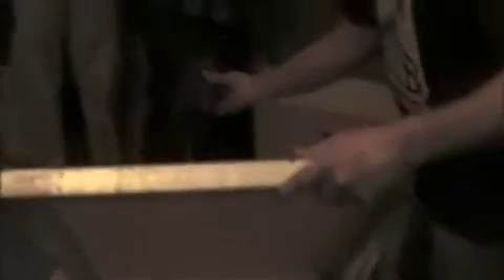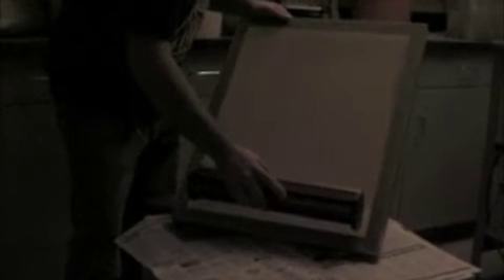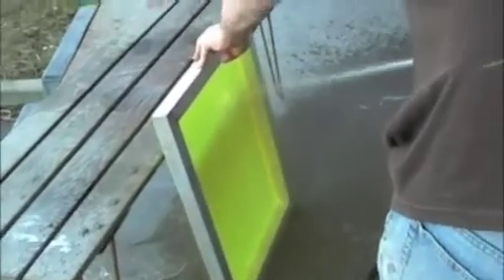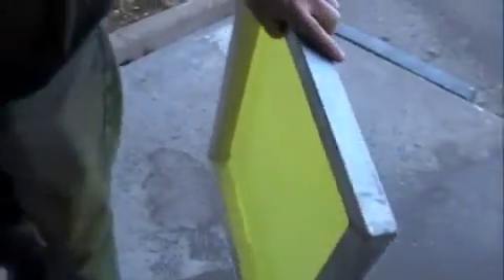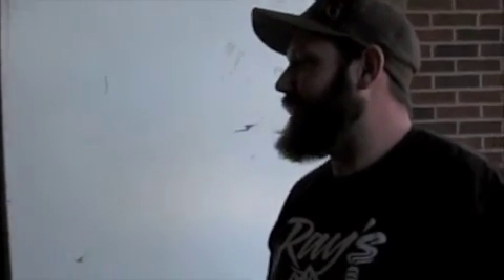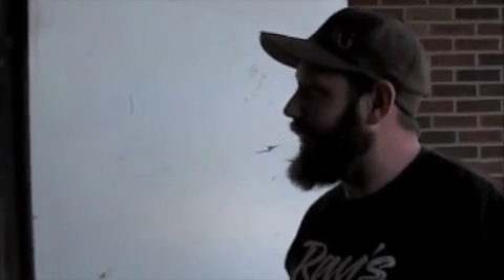Israel Davis workshop at IUS - scoop coating screens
This is a video of Israel Davis talking and demonstrating how to scoop coat a screen in preparation for screen printing on clay at Indiana University Southeast.